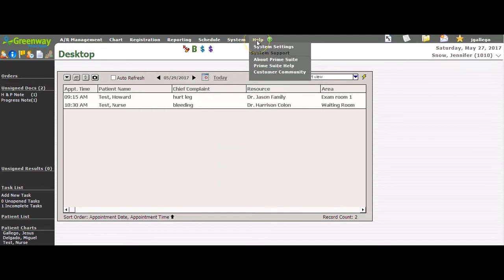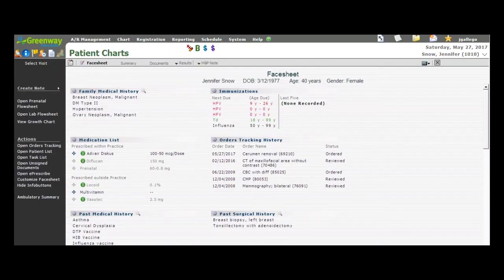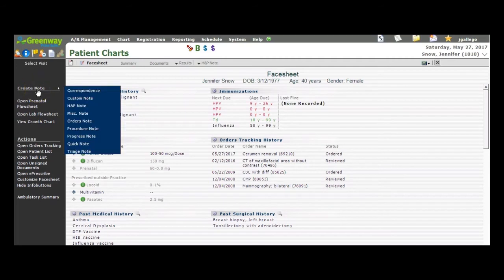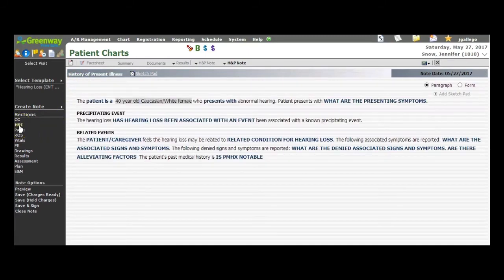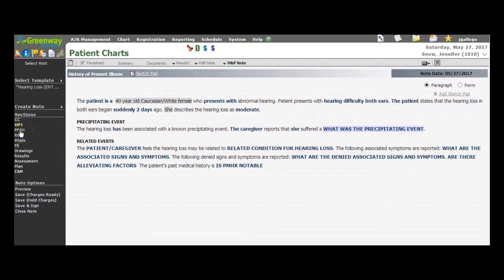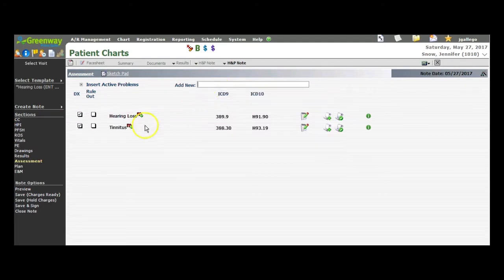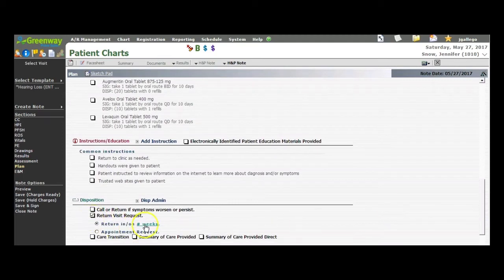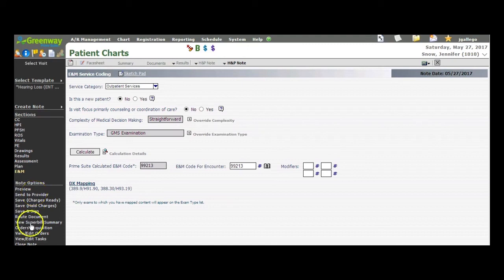Greenway Prime Suite EHR: 6 Minute Video Clinical Demo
As a former Greenway Health, LLC Platinum Business Alliance Partner for Greenway Prime Suite EHR software, MDS Medical has over 14 years of experience in the delivery of consulting, hosting, support, training, and revenue cycle management services for hundreds of customers using the Prime Suite EHR platform.

While we no longer sell Greenway Prime Suite, we offer two award-winning and natively cloud-based replacement EHR platforms, athenahealth and CareCloud.

With our unparalleled expert knowledge of Greenway Prime Suite, MDS can help support your practice in a painless transition to a new, modern EHR. If you elect to remain on Greenway Prime Suite, MDS can help maximize your efficiency and productivity while on the platform. We provide a wide array of ancillary Prime Suite services.